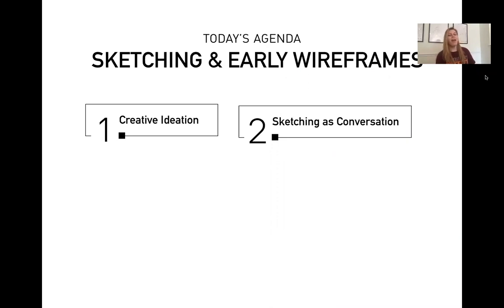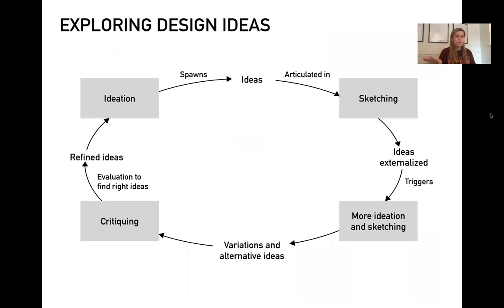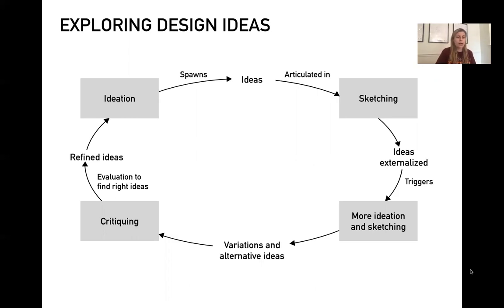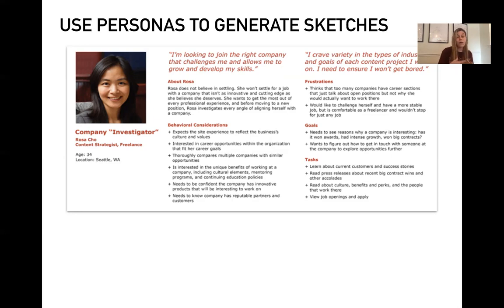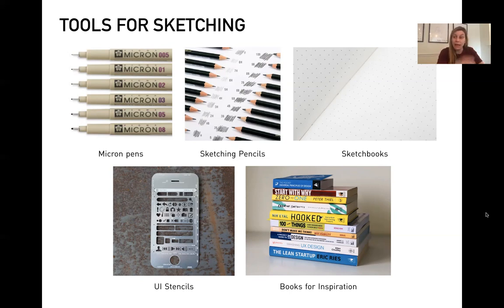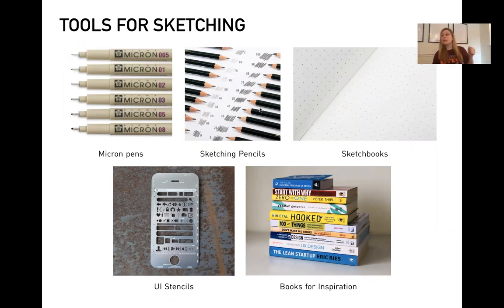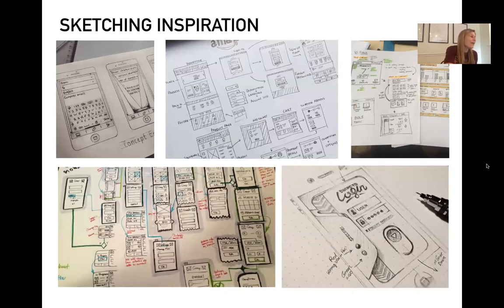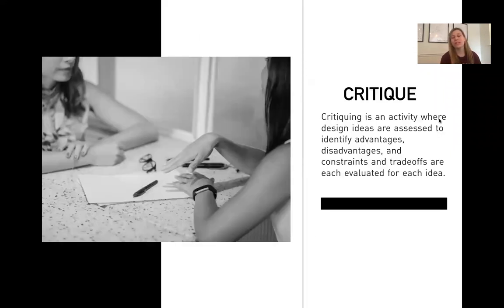UX Design: Sketching & Early Wireframes